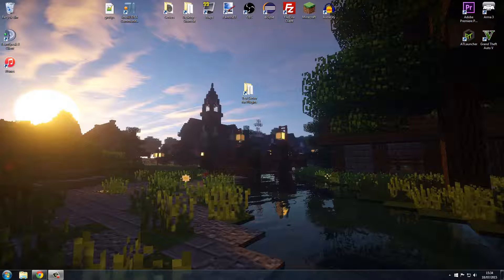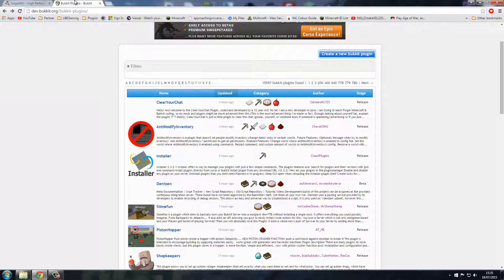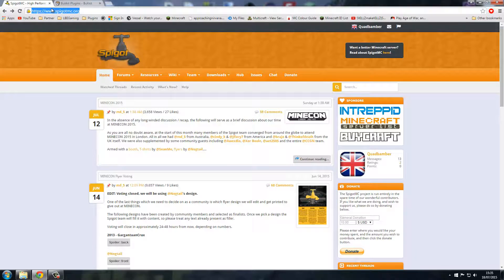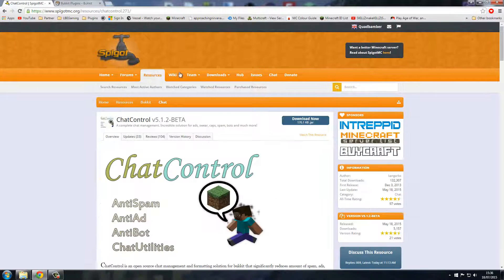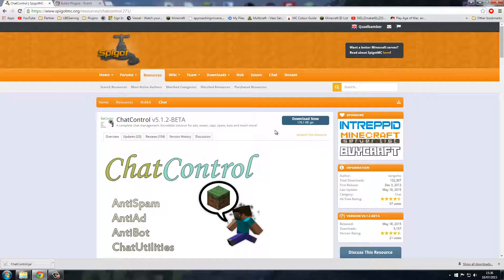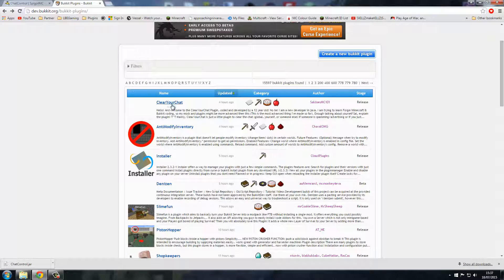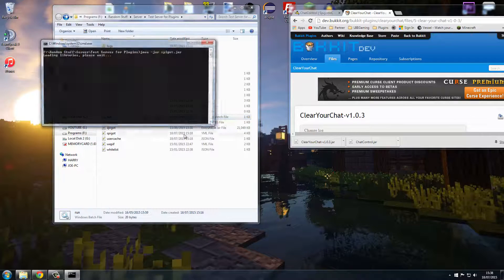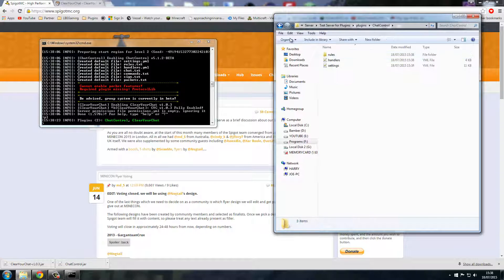How to Install Plugins for Bukkit/Spigot For 1.13.2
Song: Sugar High and Love Theory